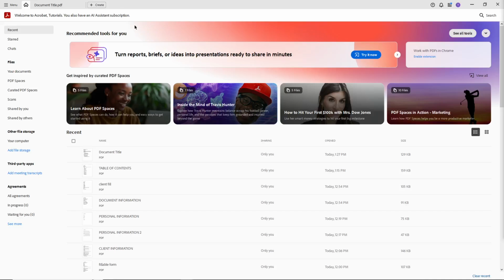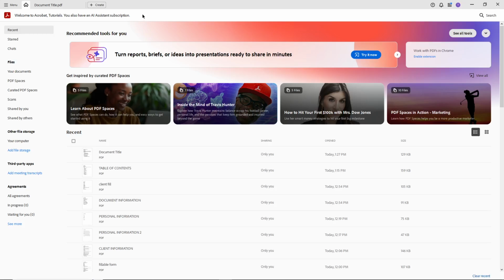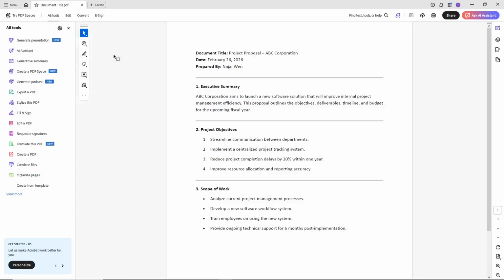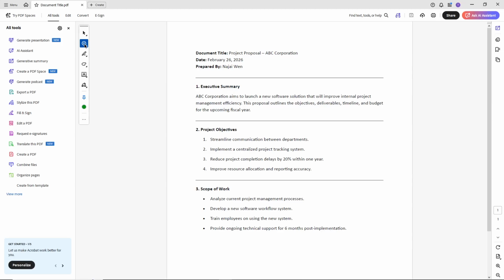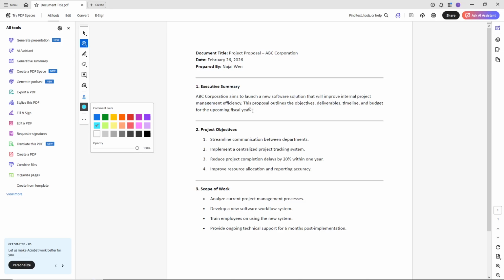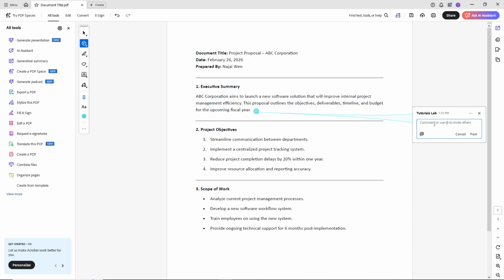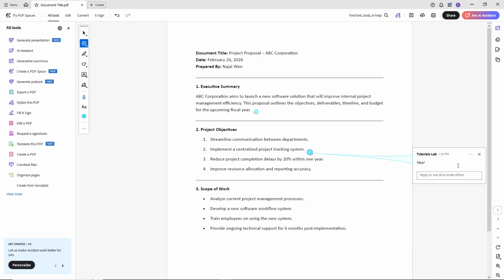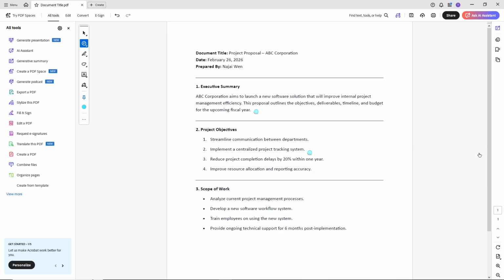How To Add Comments In PDF Using Adobe Acrobat Pro DC (Tutorial 2026)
Along the way, you'll learn how to add comments in PDF Adobe Acrobat Pro DC, insert notes in PDF using Adobe Acrobat, mark up PDF document Adobe Acrobat Pro DC, add sticky notes to PDF Adobe Acrobat, enable commenting tools in Adobe PDF, tutorial for adding comments in Acrobat, create feedback in PDF with Adobe Acrobat, using comment features Adobe Acrobat Pro DC, highlighting text in Adobe Acrobat Pro, draw and annotate PDF Adobe Acrobat DC, setup comments in PDF files, put text boxes in Adobe PDF